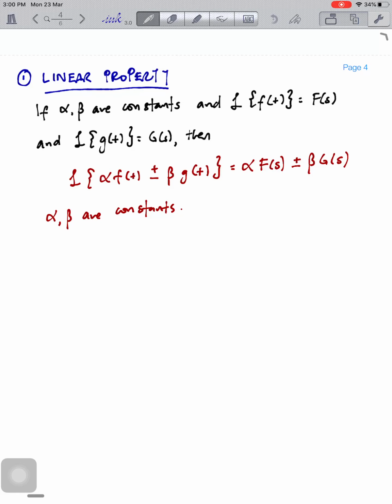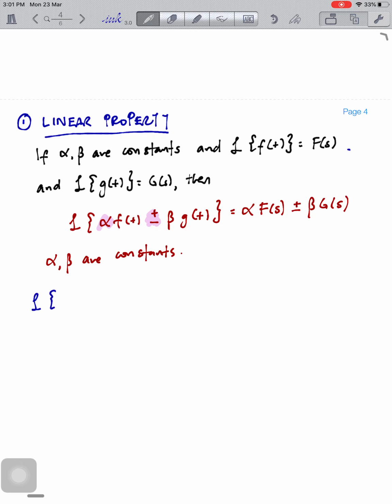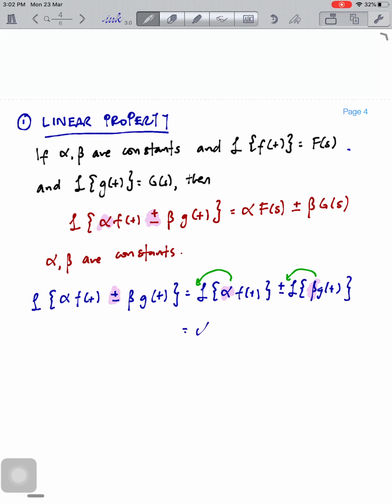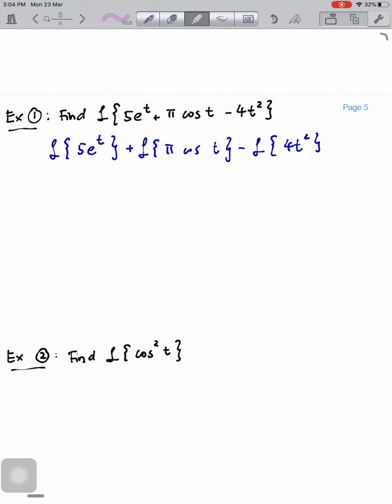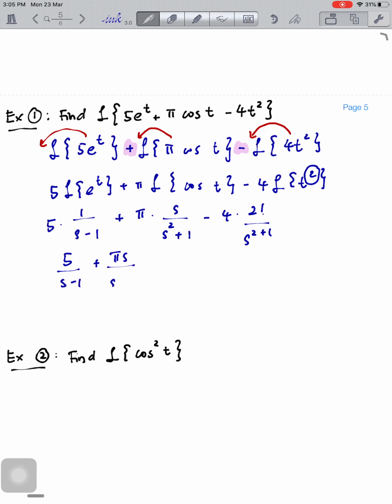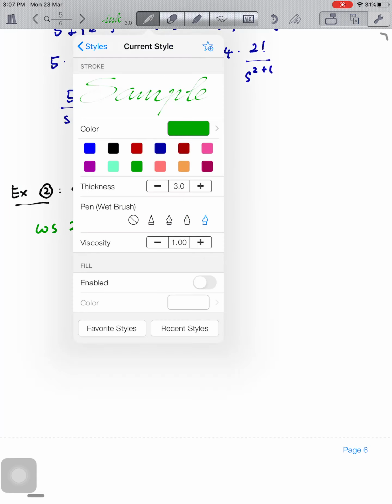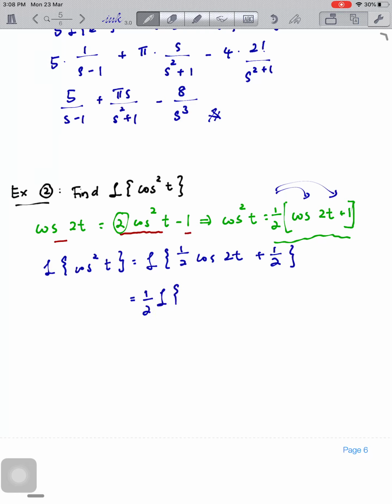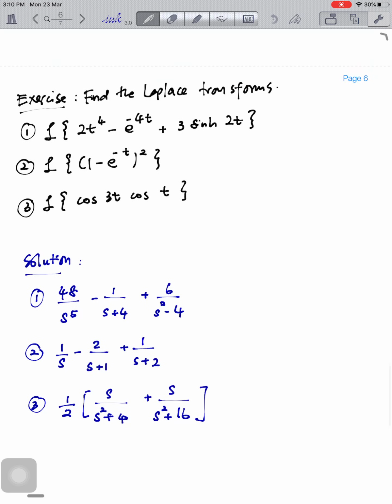3 2 1 Linearity theorem